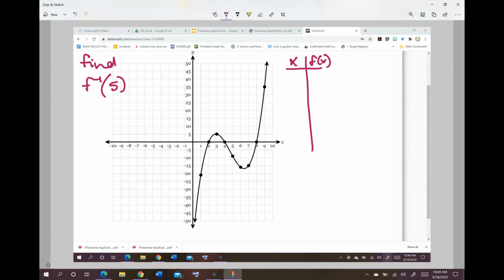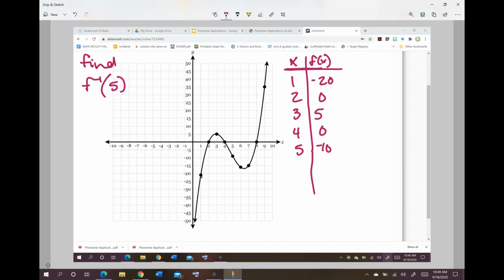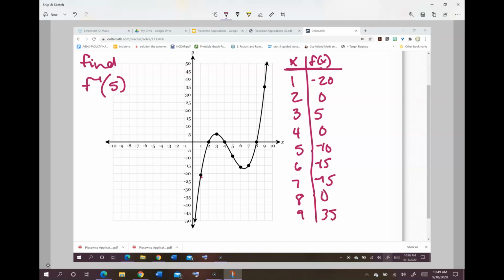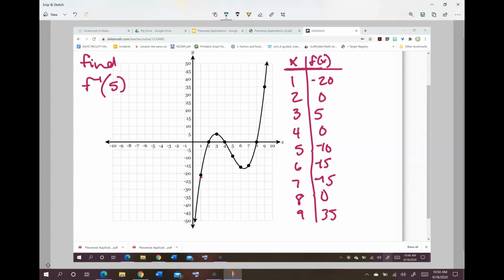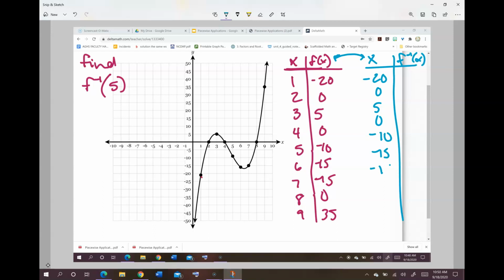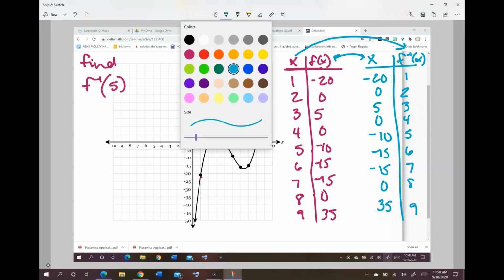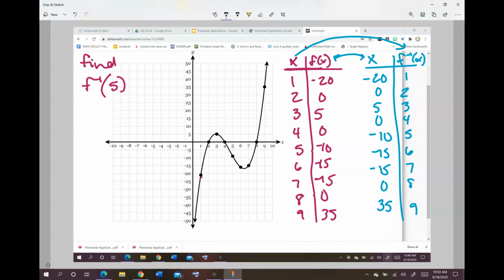Finding the Inverse of a Graph - Delta Math